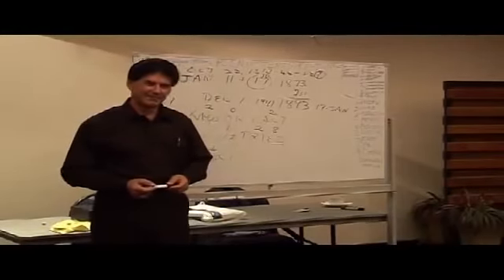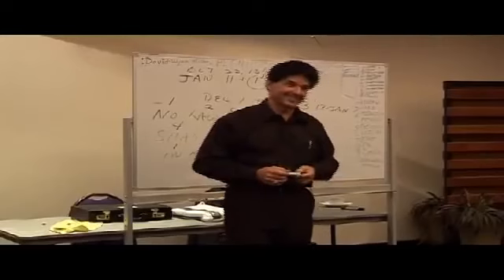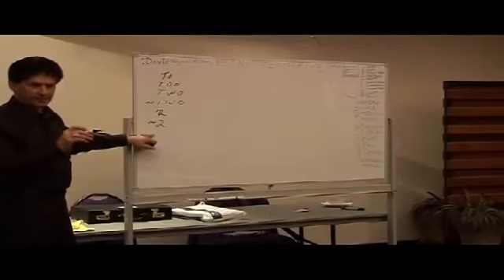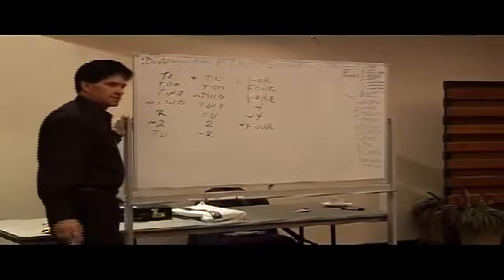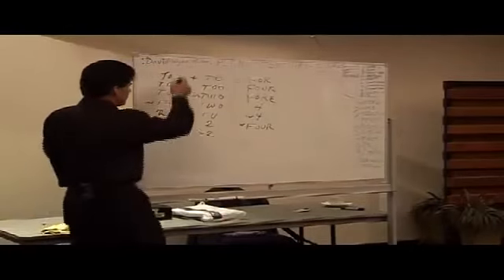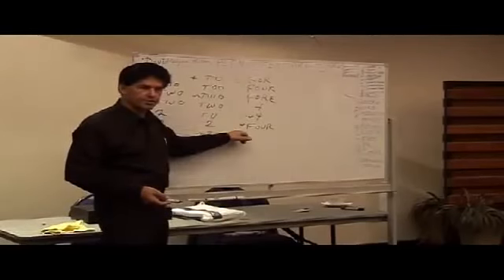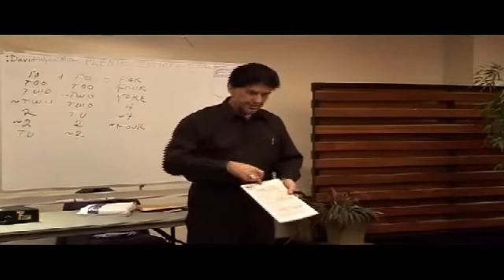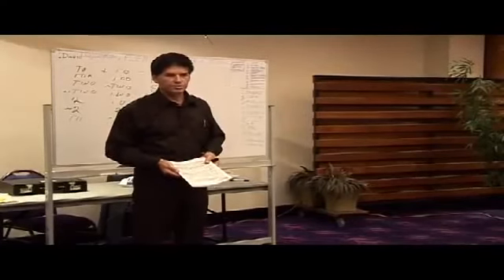Quantum Language 3 of 17 watch via playlist